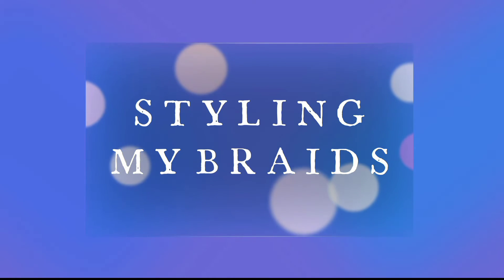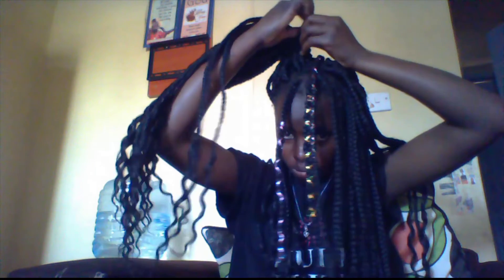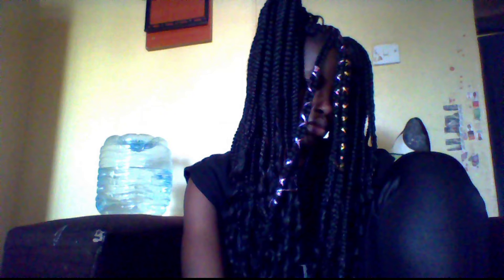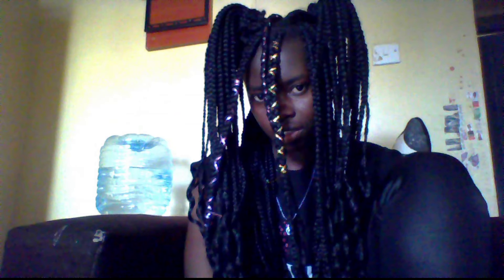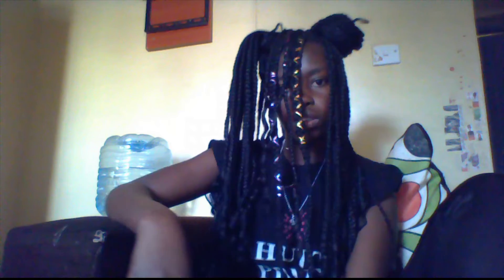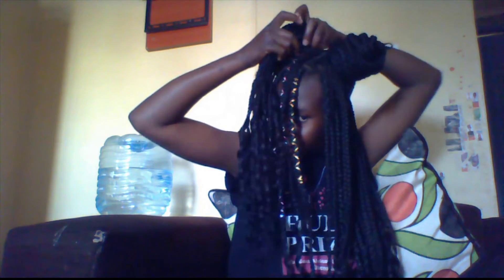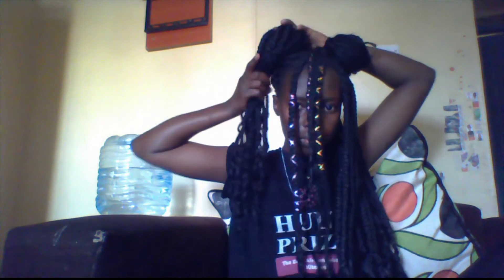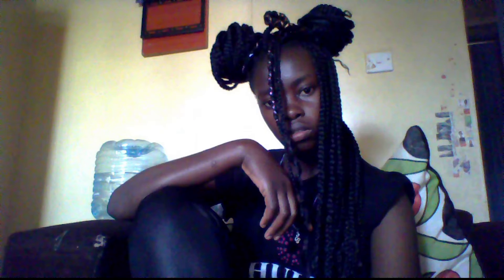HOW TO STYLE BRAIDS | MUST WATCH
Styling braids can be fun. Go for a casual look when you want to go meet up with friends and family

Thanks
share widely